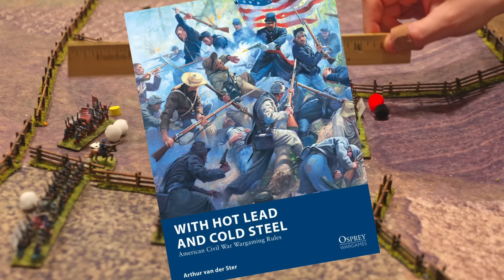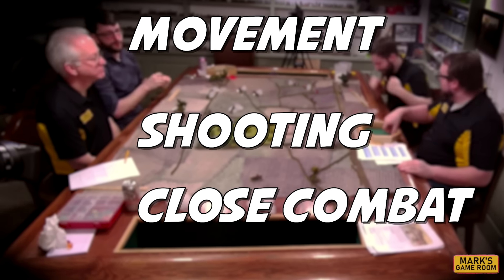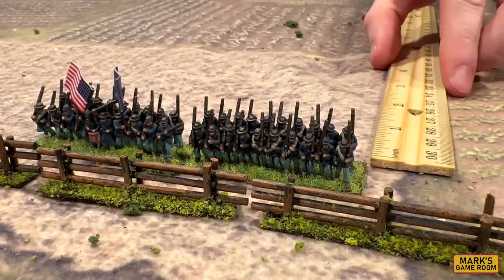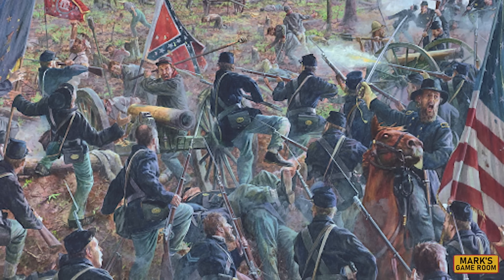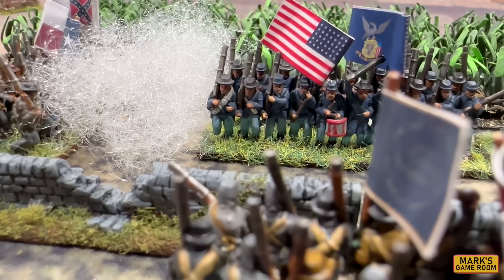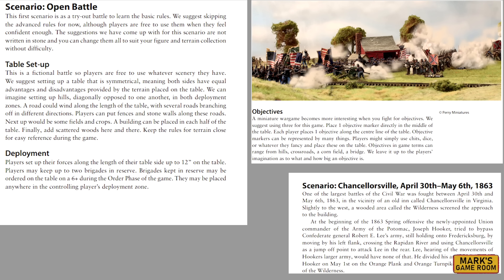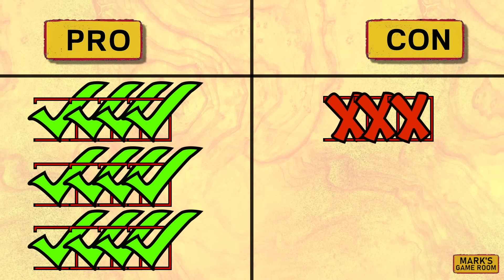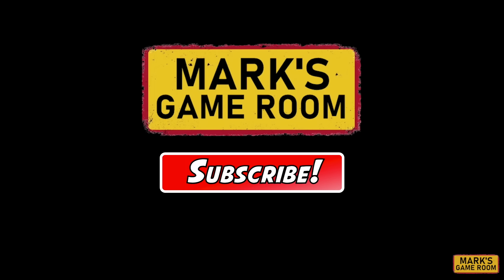'With Hot Lead and Cold Steel' Wargame REVIEW!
Osprey Publishing's newest set of American Civil War wargame rules are out and available!  If you are a Black Powder player we think you will find these rules familiar but different...possibly in interesting ways.  Each side controls a brigade or division, so you won't be playing the entire Battle of Gettysburg...but you can fight with the Iron Brigade on McPherson's Ridge.  Here is our review!

We played part of the Battle of Antietam with these rules and made HOW TO PLAY video.

We created the scenario based on a battle field visit!  Watch the episode of Good Ground here:

00:00 Intro
01:39 Sequence of Play
05:24 Movement
07:54 Combat Resolution
12:25 Presentation
15:27 Fun Factor
17:43 Black Powder Comparison